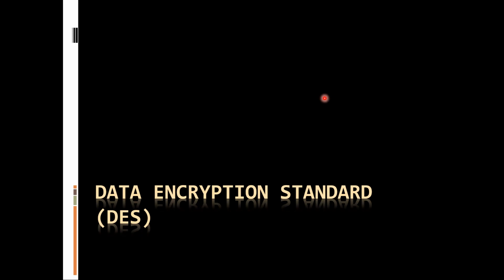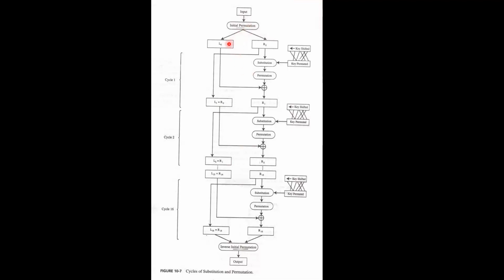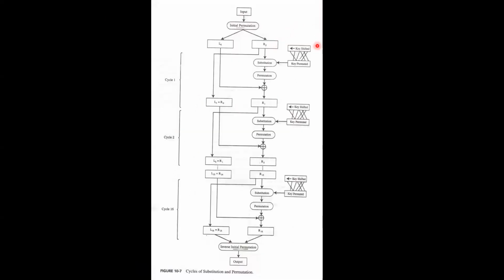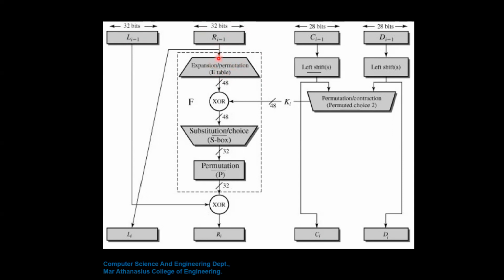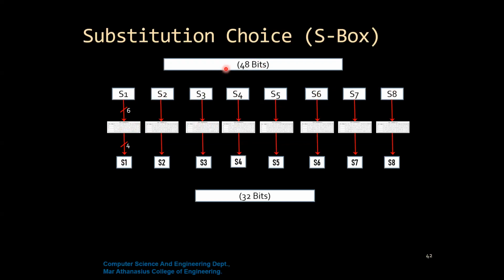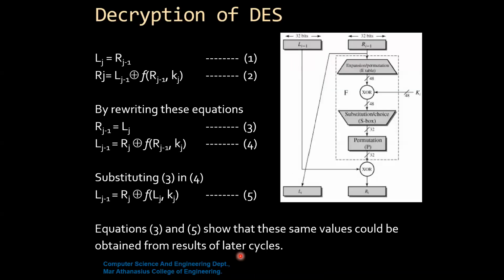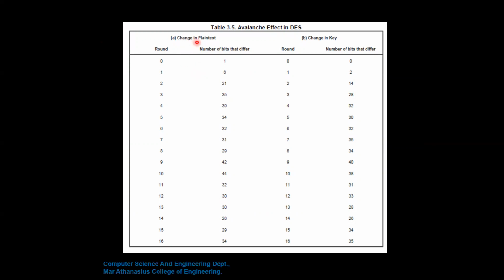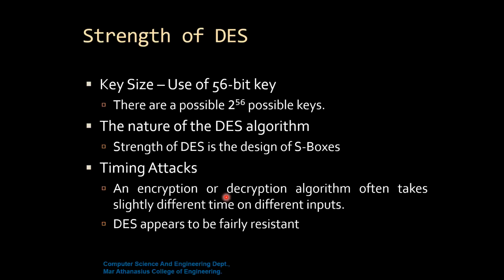DES Algorithm Explained _ Cryptography_ Symmetric Key Encryption Algorithm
Full explanation with animation about Data Encryption Standard (DES) Algorithm.